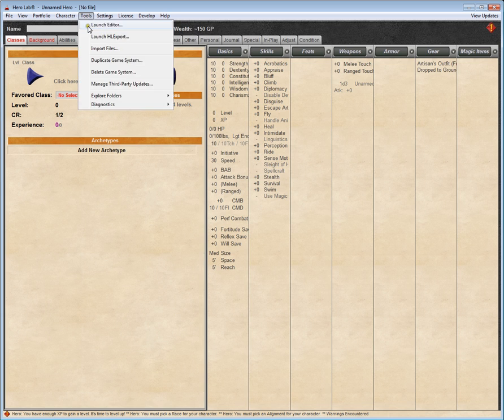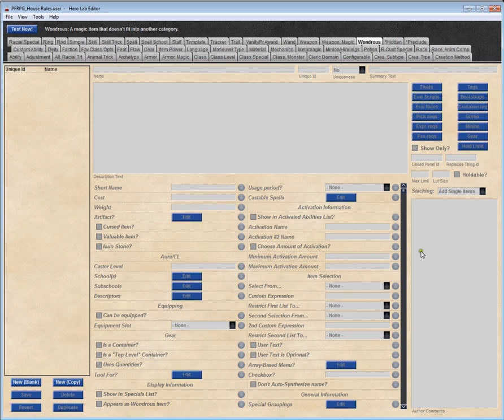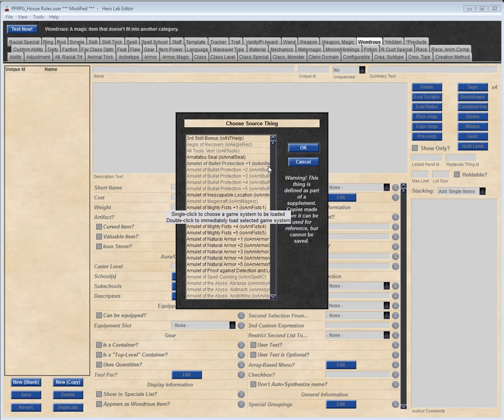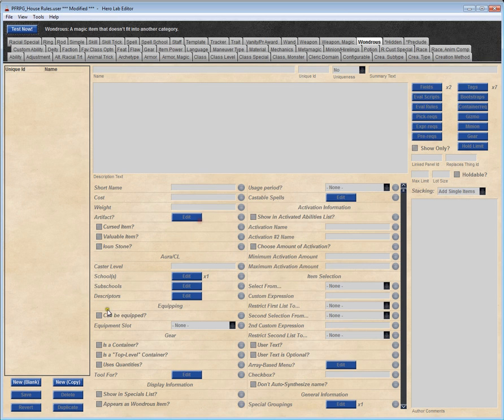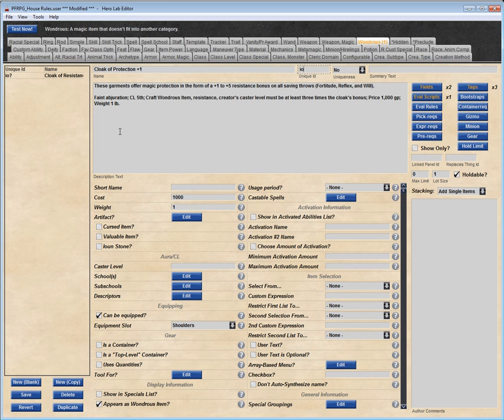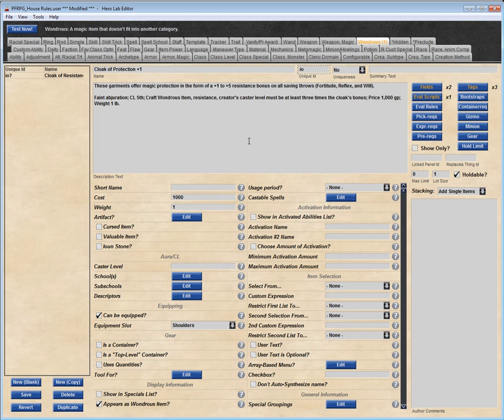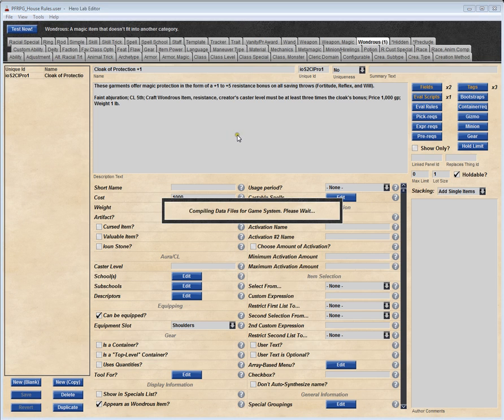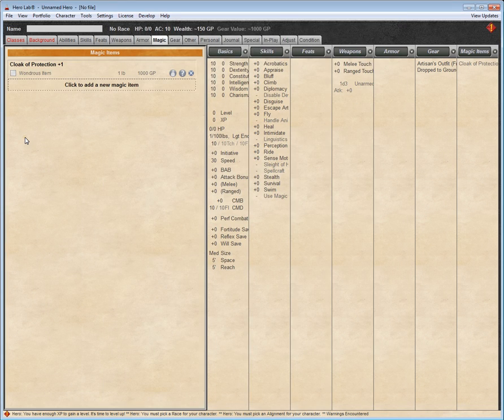How to Create a Cloak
Describes how to create a cloak using Hero Lab.  Created by Shadowchemosh